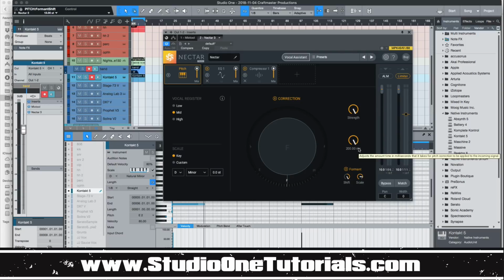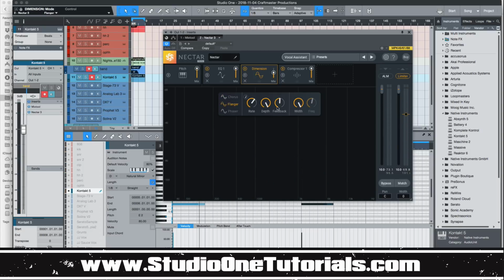Izotope Nectar 3 with Vocal Samples | Use Any Vocal on Any Beat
In this edition we take a look at Izotope Nectar 3 with Vocal Samples | Use Any Vocal on Any Beat

Izotope Nectar 3 with Vocal Samples
Use Any Vocal on Any Beat
Izotope Nectar 3
Vocal Samples
how to make beats
now to use nectar 3
nectar 3 tutorial
cmp